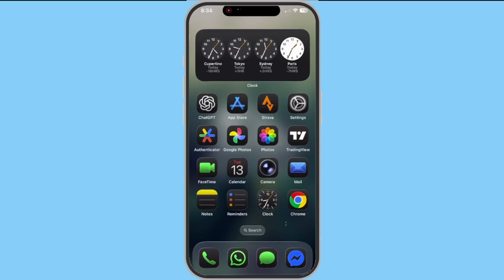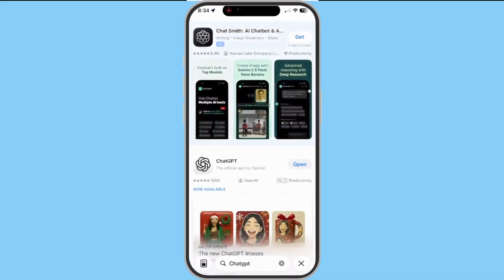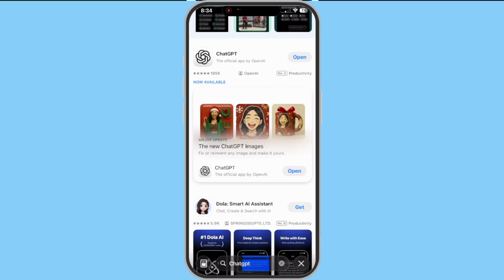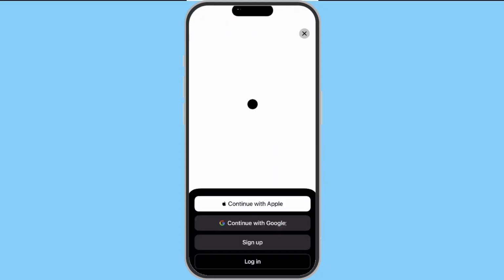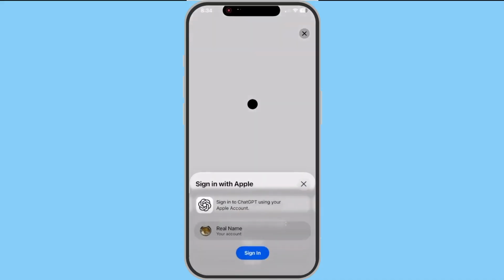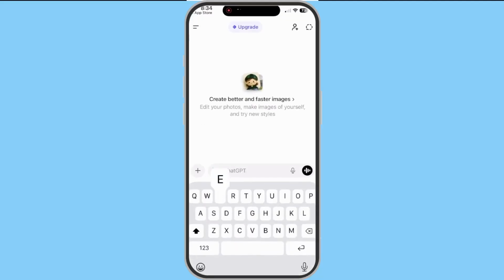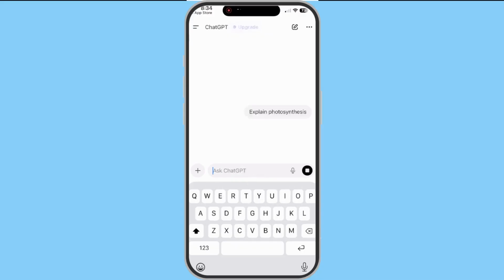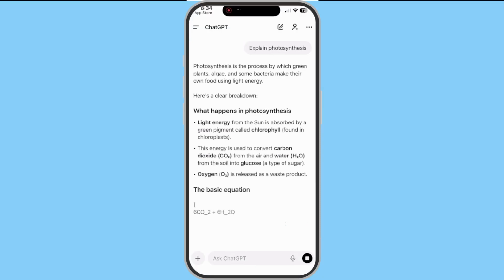How To Turn On ChatGPT On IPhone (Full Guide)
Learn how to easily enable and use ChatGPT on your iPhone with this comprehensive tutorial. We cover everything from the initial setup to accessing the official app so you can start using AI on the go.

In this video, you will learn:
• How to download the official ChatGPT app from the App Store
• How to sign in or create an account on your iPhone
• How to enable voice features and settings for a better experience
• Tips for using ChatGPT efficiently on iOS devices

Follow these simple steps to ensure you have the latest AI features right at your fingertips.